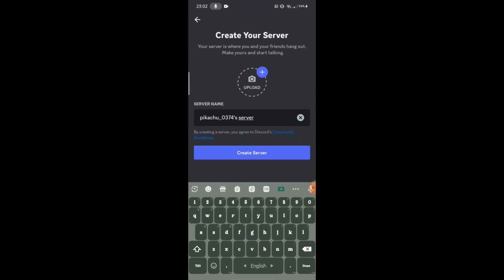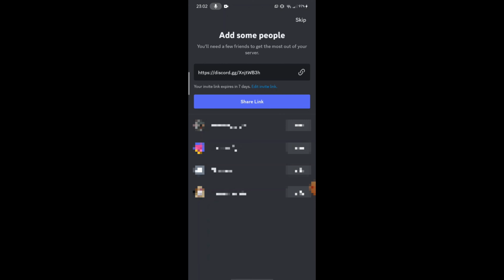How to Create Your Own Discord Server 2025 | Step-by-Step Guide for Beginners 2025 [New Method]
Ready to start your own community or gaming hub on Discord? This comprehensive step-by-step tutorial will walk you through the process of creating your very own Discord server. Whether you're new to Discord or just getting started with server creation, we've got you covered. Watch this guide to learn how to set up and customize your server, invite friends, and kickstart your community!

Discord server creation
How to make a Discord server
Create a Discord community
Customize Discord server
Invite members to Discord
Set up Discord channels
Server admin tutorial
Discord setup guide
Gaming community server
Discord server for beginners